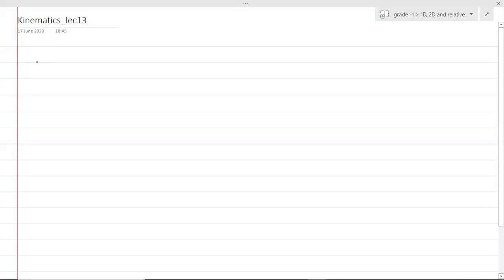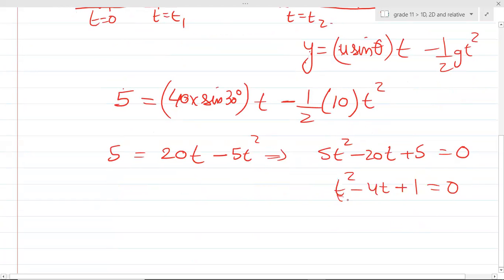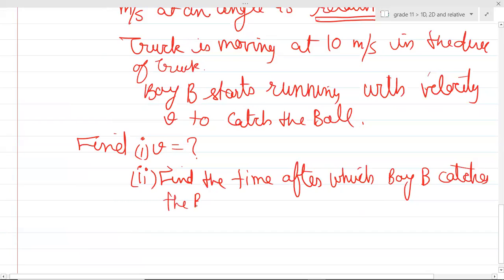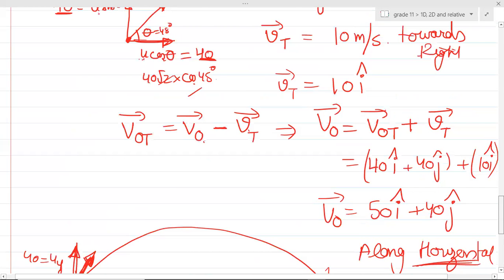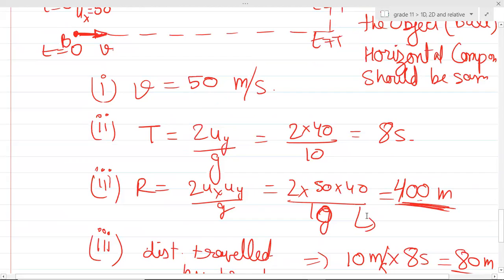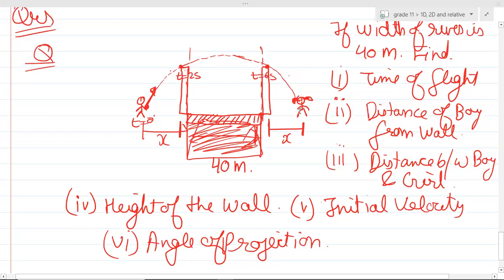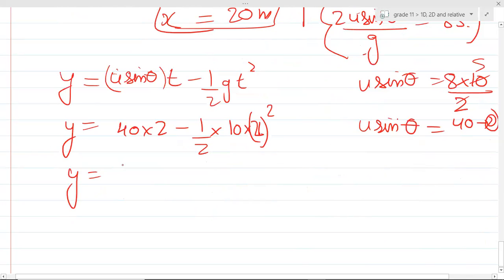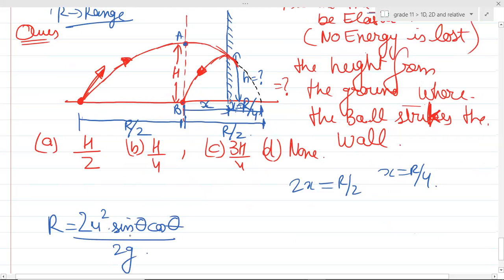GRADE 11- Kinematics -Lecture 13 NEET, JEE MAINS/ADVANCED